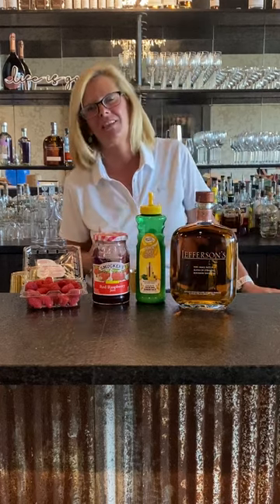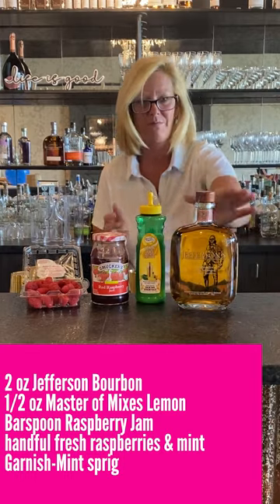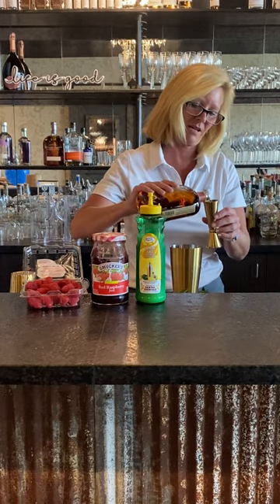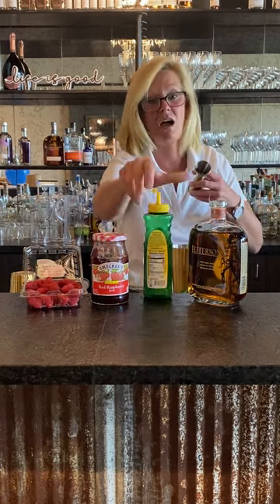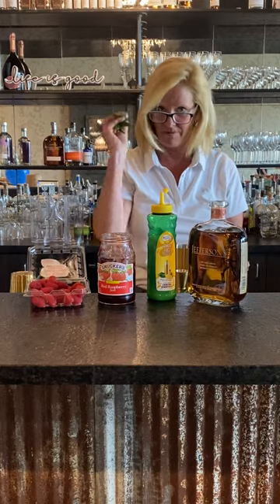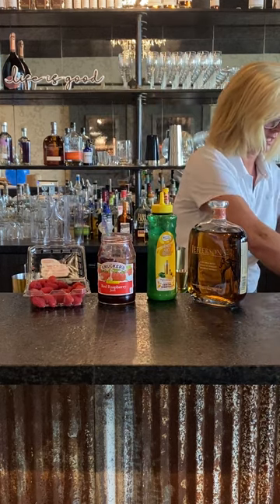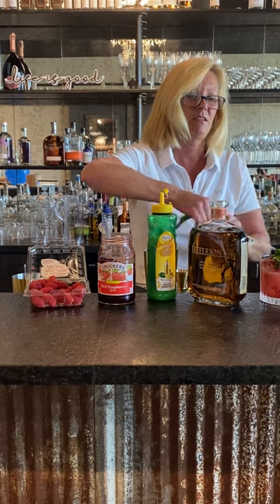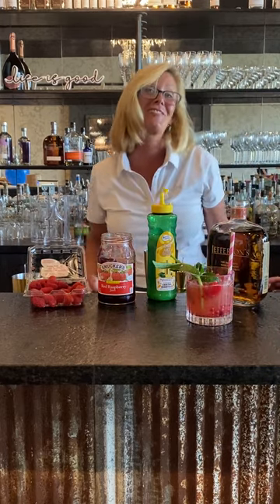Cocktail Christy - Raspberry Smash!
2 oz Jefferson Bourbon
1/2 oz Master of Mixes Lemon
Barspoon Raspberry Jam
handful fresh raspberries & mint
Garnish-Mint sprig